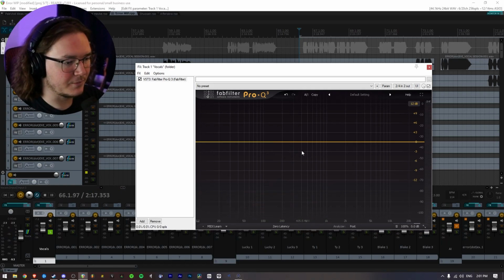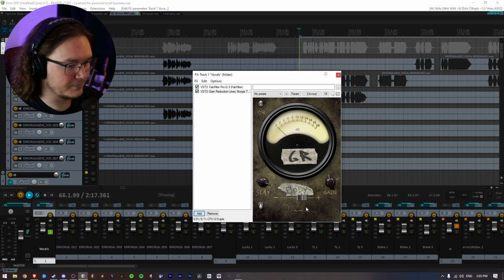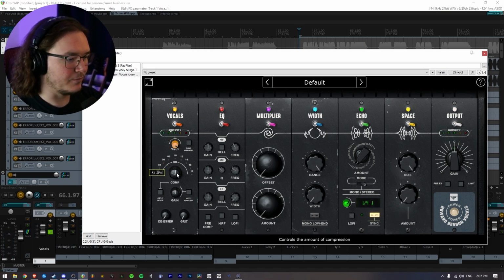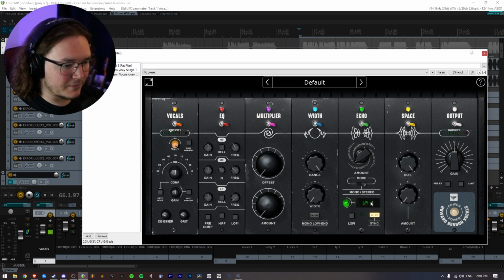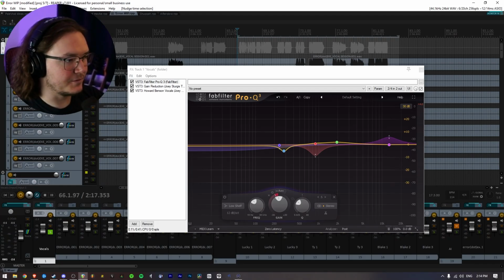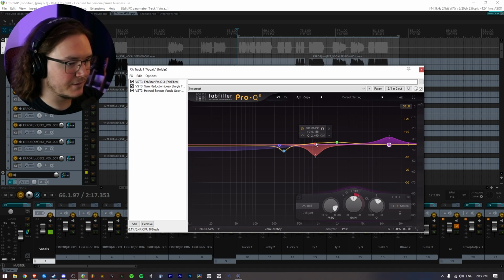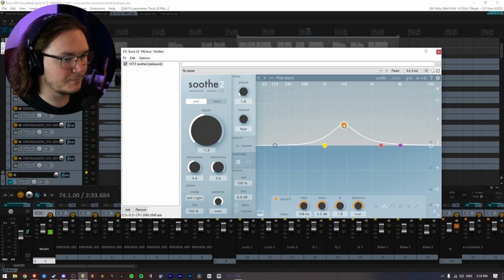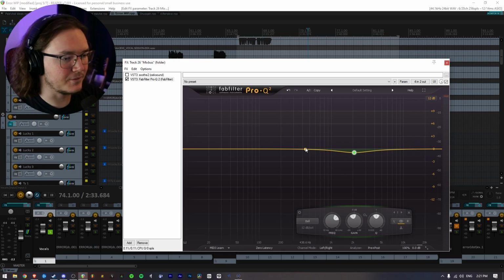Metal Mixing 101 - Make your vocals SHINE!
We all struggle with mixing, but I'm here to fix that.
Follow along with me as I take you through how I demo mix vocals in my mix and show how I go about finding as well as fixing issues. I'll also go over how to find ranges I like and try to show how you can apply it to your process and help get ahead in your mixing journey!

Thumbnail Design: @AdeebToor